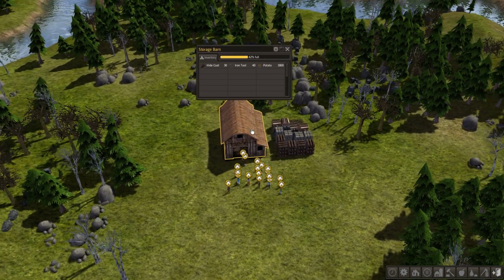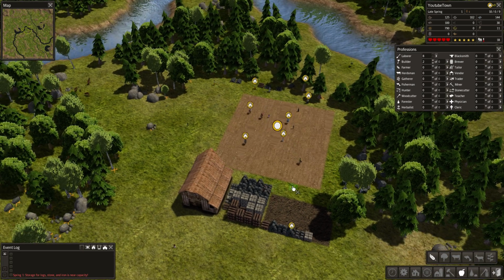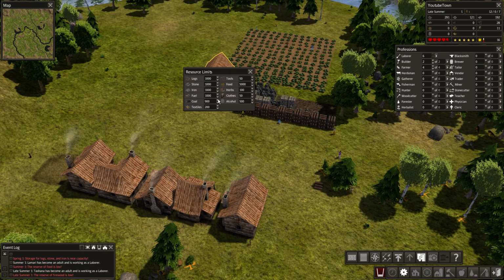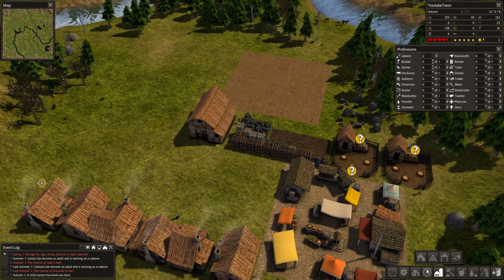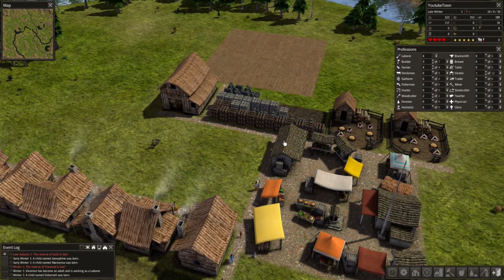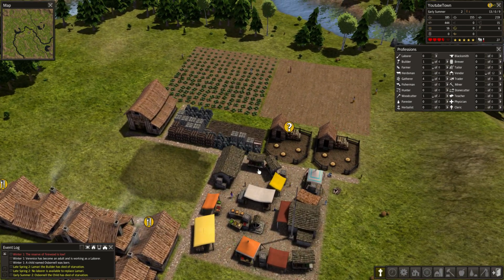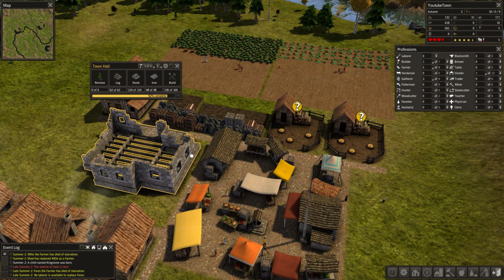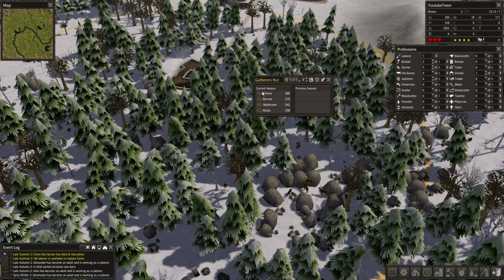Advent Door #16 | Banished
You want to see more videos like this?